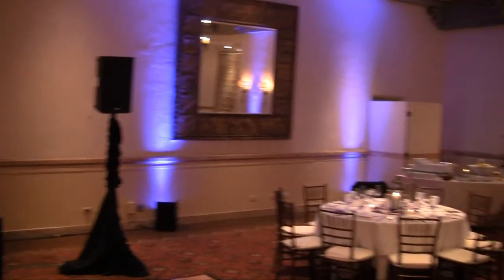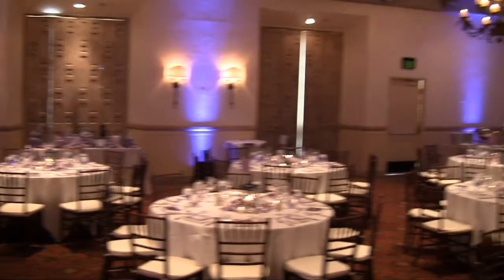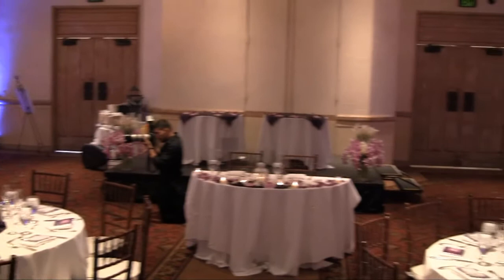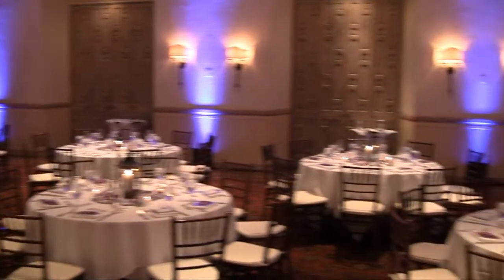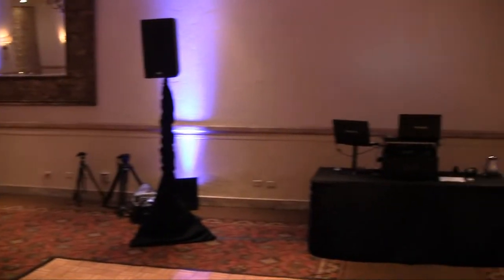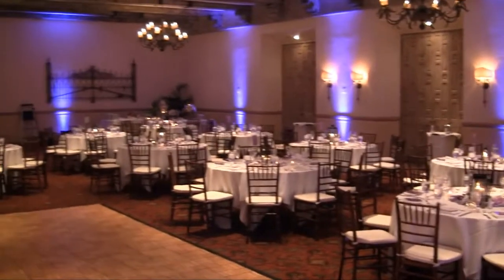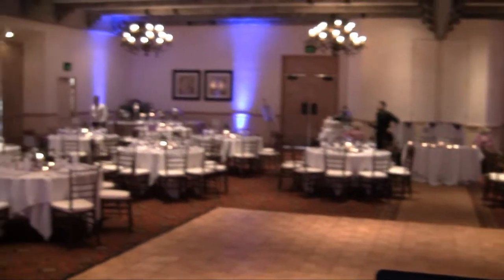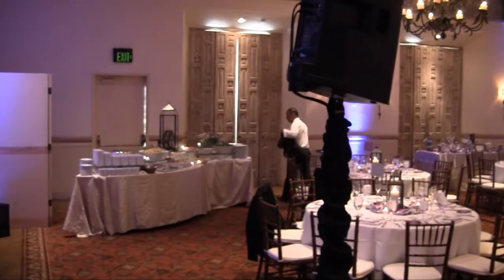Rancho Bernardo Inn Bernardo Room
The Bernardo Room at Rancho Bernardo Inn set up for a wedding